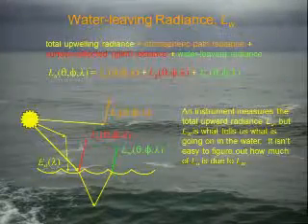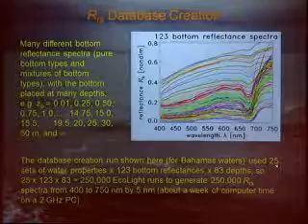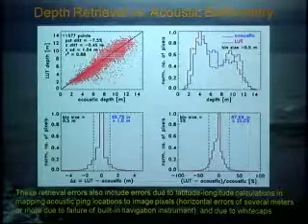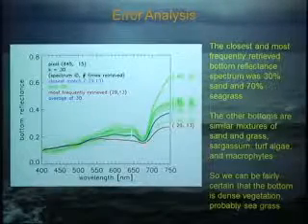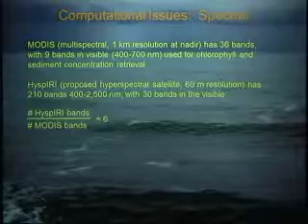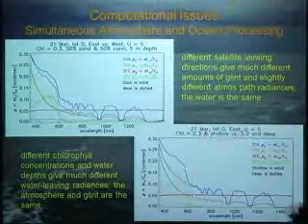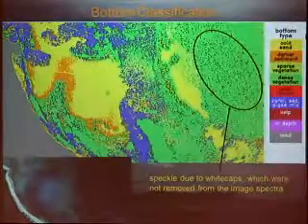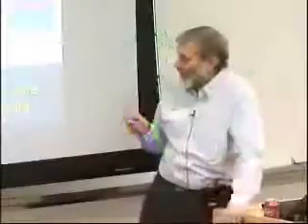Recent and Future Advances in Ocean Color Remote Sensing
During the last 40 years, satellite ΓÇ£ocean colorΓÇ¥ remote sensing has revolutionized our understanding of the global ocean at kilometer spatial scales.  However, the era of multispectral sensors (5-10 wavelengths) and correlational algorithms is coming to an end.  Recent work shows the value of hyperspectral sensors (~100 wavelengths) and radiative-transfer-based retrieval algorithms that relate light measurements to environmental information.  For example, hyperspectral imagery can generate accurate maps of water quality parameters, water depth, and bottom type in optically shallow waters at the meter scale needed for management of coastal ecosystems and military operations.  Not surprisingly, the computational requirements for hyperspectral image processing at high-spatial-resolution are much greater than for low-resolution multispectral images.  After reviewing traditional multispectral methodologies for remote sensing of quantities such as chlorophyll, I will survey recently developed hyperspectral techniques for retrieval of depth and bottom type.  Present computational requirements will be outlined, and anticipated future computational requirements for global-scale hyperspectral remote sensing will be estimated.